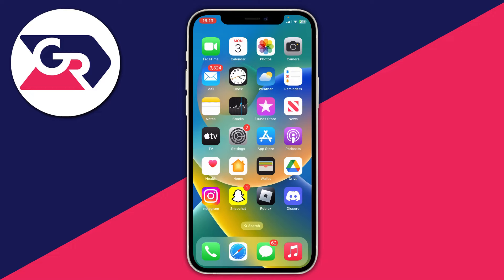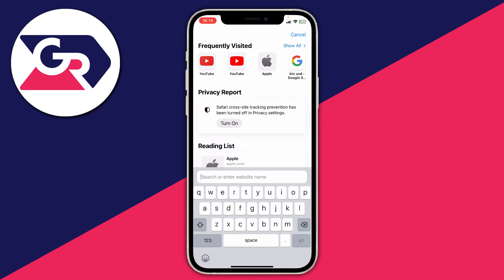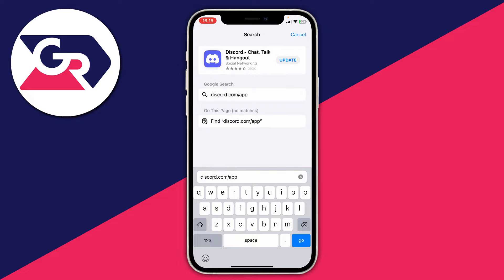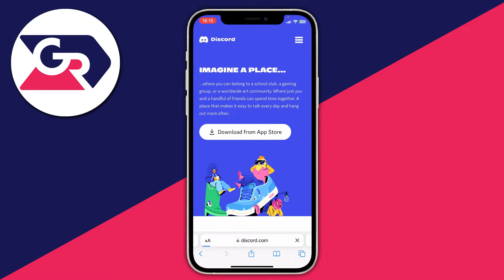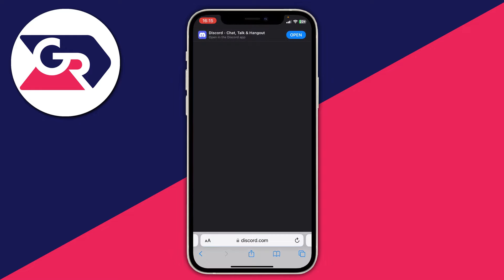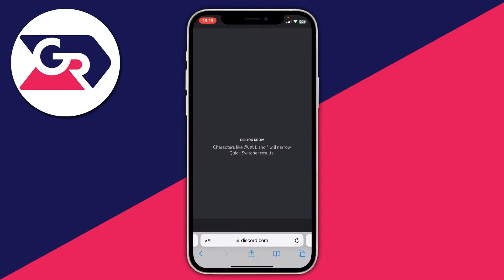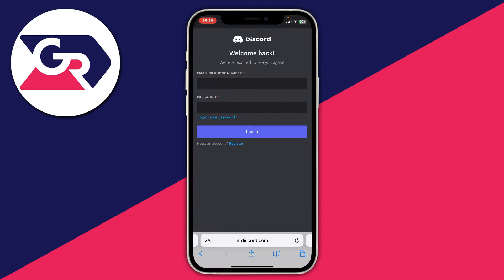How To Access Age Restricted Discord Server On iOS - Full Guide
I show you how to access age restricted discord server on ios and how to enable age restricted discord server on ios in this video.

GuideRealm